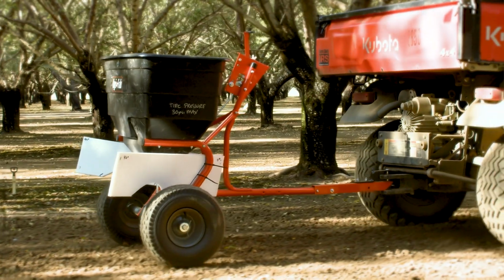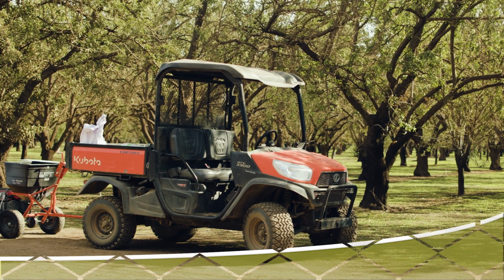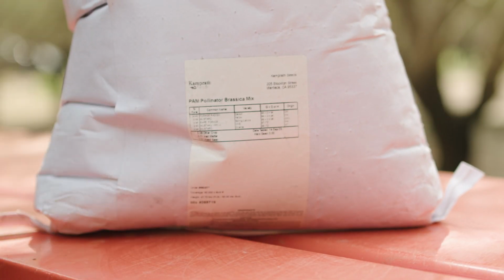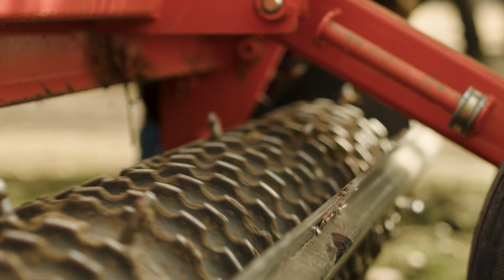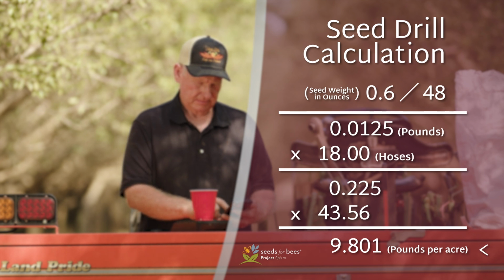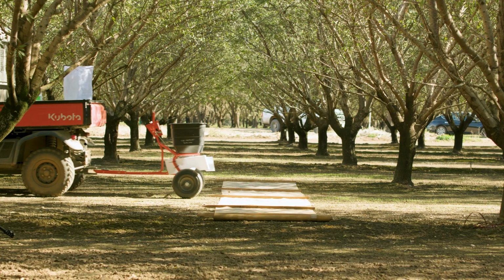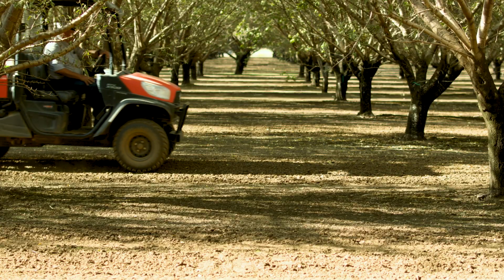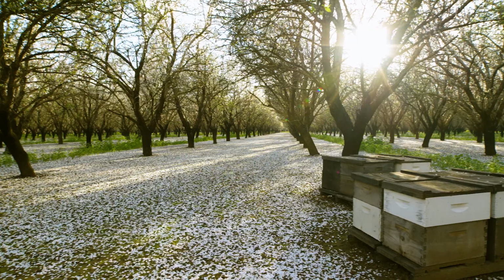Cover Crop Planting: Seed Drills and Broadcasters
Learn how to plant cover crops using seed drills and broadcasters in this Seeds for Bees® video. Stetcyn Maldonado, Seeds for Bees® manager, explains key differences between these two common methods and shows how to calibrate your equipment for accurate seeding.

Covered in this video:
- How seed drills and broadcasters work
- Pros and cons of each method
- Step-by-step calibration instructions
- Tips for improving germination and efficiency
- The role of cover crops in supporting bees, soil health, and water infiltration

This guide is ideal for California growers interested in efficient, effective cover cropping methods.

Thank you to everyone involved in this video production:
Our videographers: Wonderstone Films
Our volunteers: Jeff Boles, Crops and Orchard Supervisor
Our staff: Stetcyn Maldonado, Tom Johnson and Patty Shreve